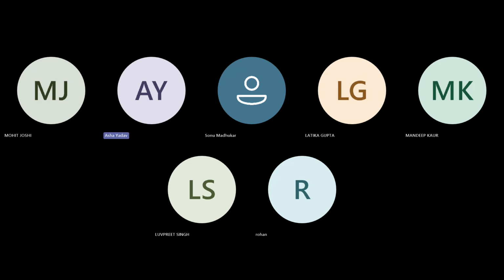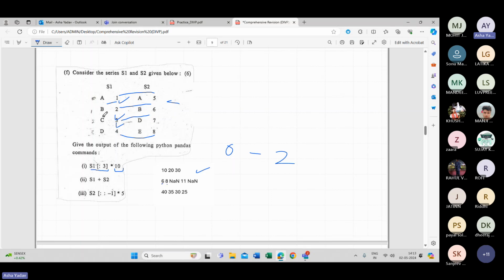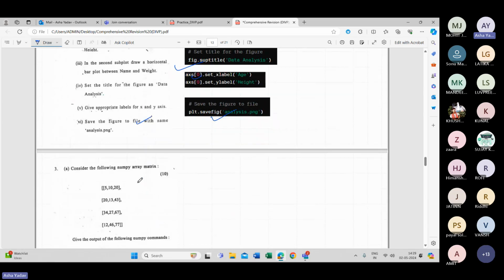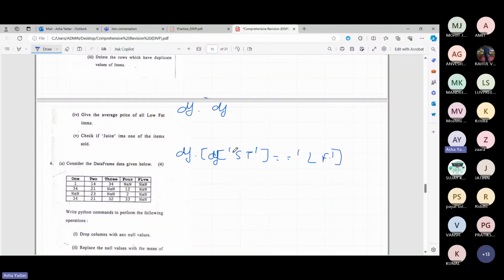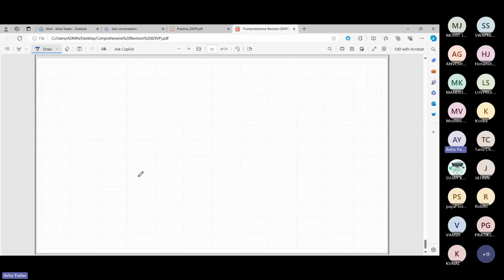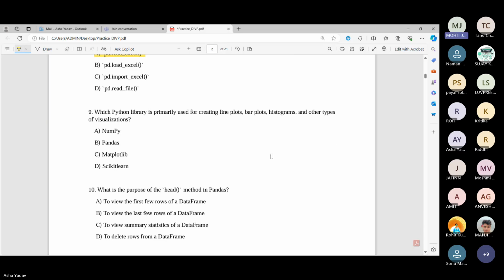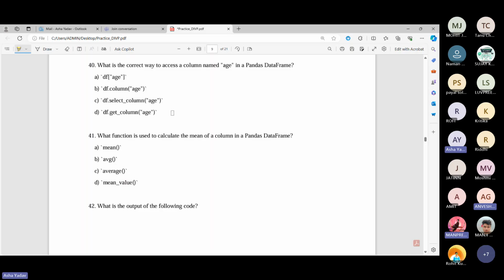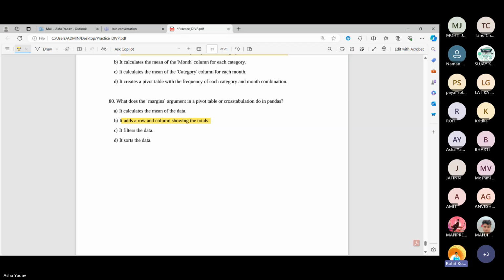Computer (Data Interpretation And Visualization using Python) - ASHA YADAV